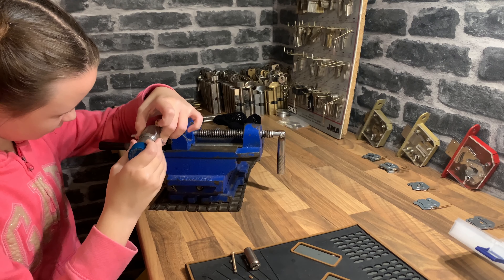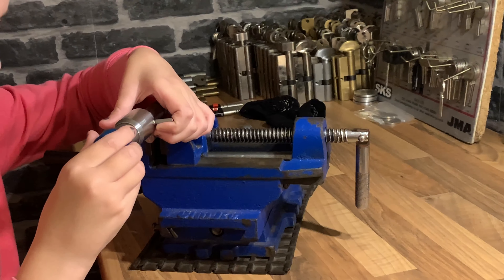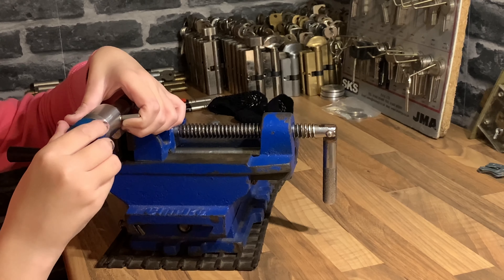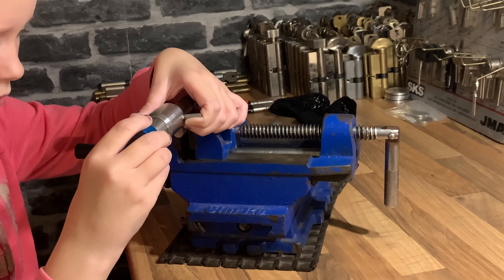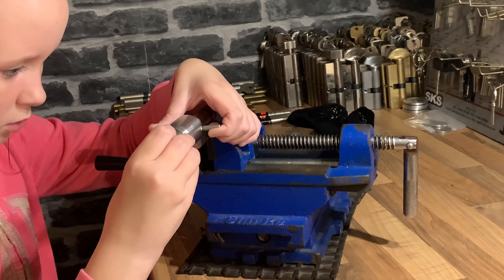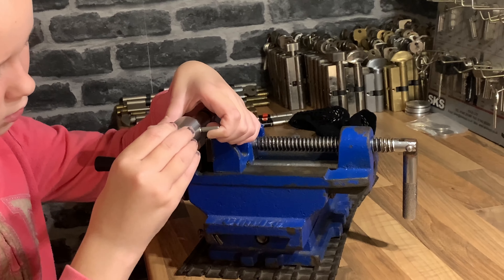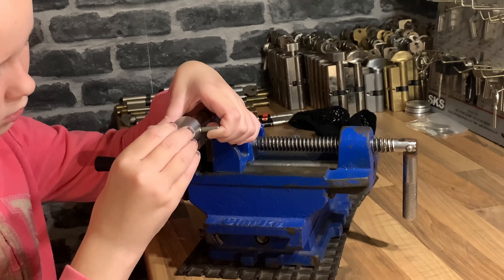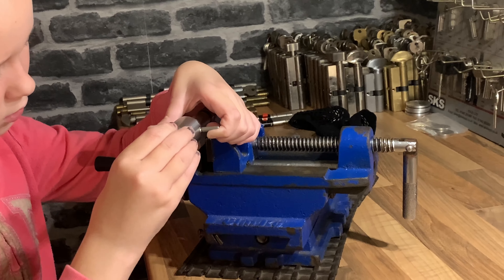Tia Picking Ultion 3 Star Euro Cylinder